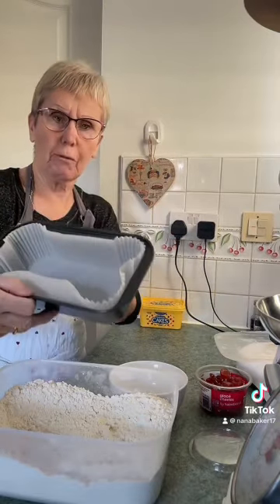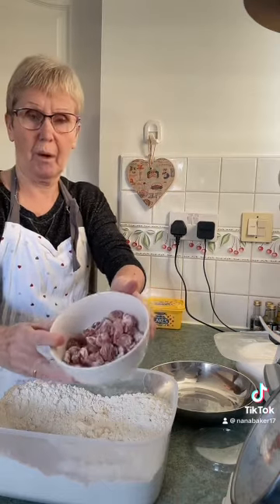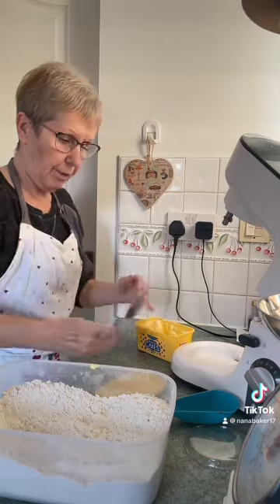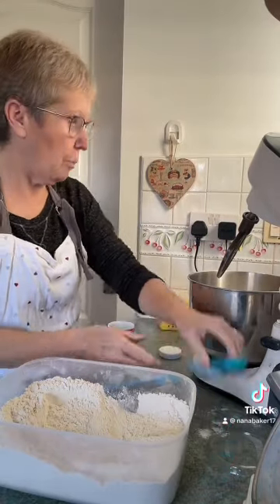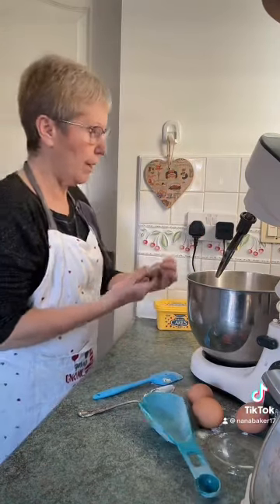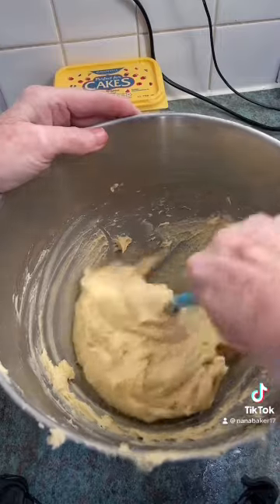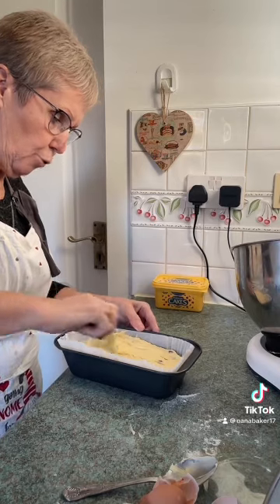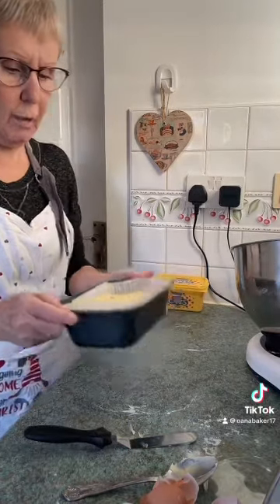Cherry Madeira loaf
Recipe for a cherry Madeira loaf cake